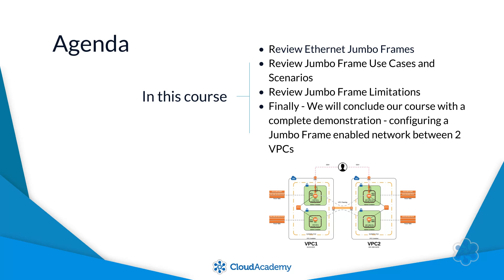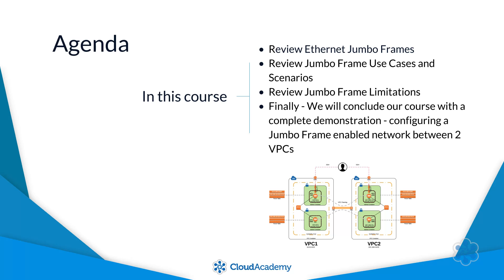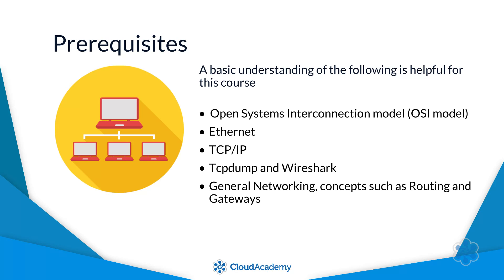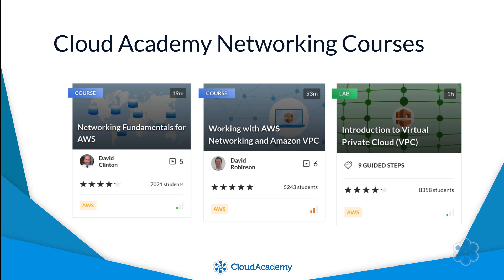Jumbo Frames - Understanding, Building, and Configuring - Course Intro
In this course, you will be introduced to Jumbo Frames. This is just an introductory video of the Cloud Academy's course on Jumbo Frames.

In the course, we provide a detailed overview of Ethernet frames and how and what effect Jumbo Frames have when configured. Jumbo frames allow more than 1500 bytes of data by increasing the payload size per packet. We will review the use cases and scenarios where Jumbo Frames are useful.

To watch the entire learning path, AWS Network Specialty Certification Exam, please